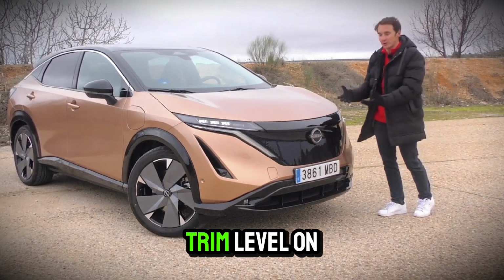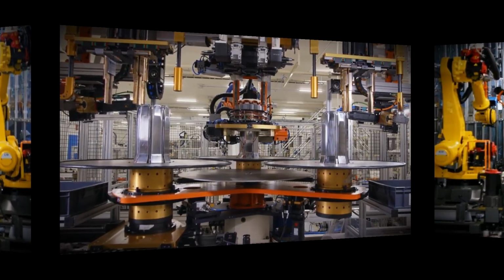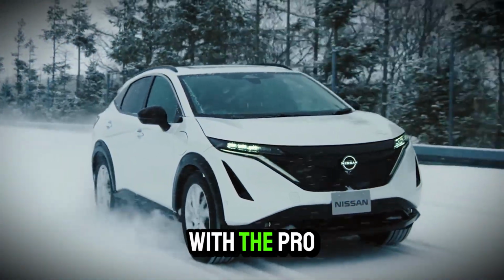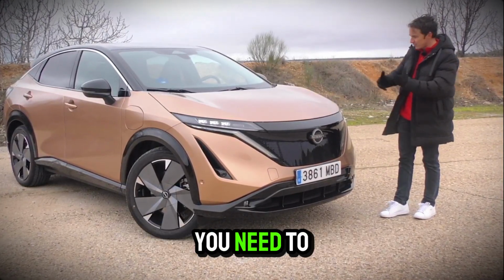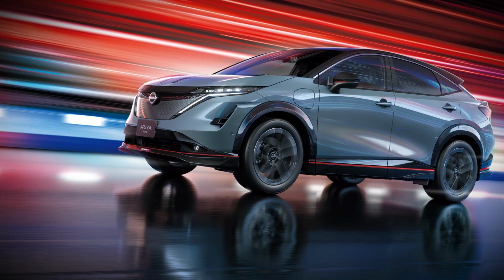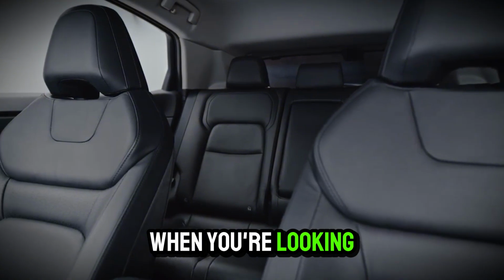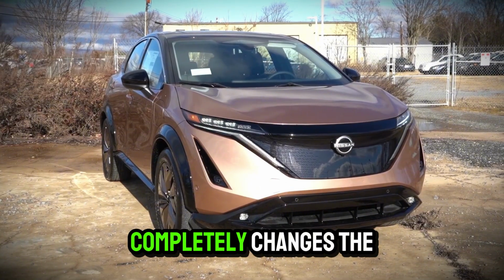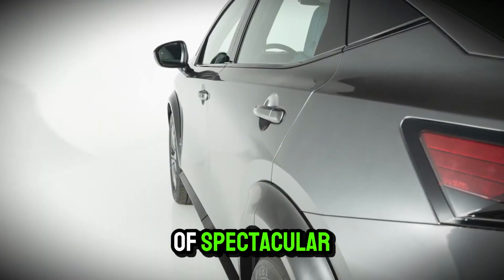Nissan Ariya Buying Guide - What To Know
Choosing the right electric vehicle takes a lot of research but the Nissan Ariya makes a very strong case for itself when you look at the daily usability and standard features. This Nissan Ariya buying guide breaks down exactly what you get across the different trim levels from the base model to the fully loaded platinum plus. The pro pilot assist two point zero system is a game changer for highway driving offering hands off single lane driving that actually works flawlessly in heavy traffic. Charging the Nissan Ariya at home or at public fast chargers is straightforward and the thermal management system ensures you get consistent charging speeds. For anyone cross shopping electric SUVs the Ariya stands tall with its unique Japanese futuristic design and solid build quality.

➤You can click on the link below to access all my videos